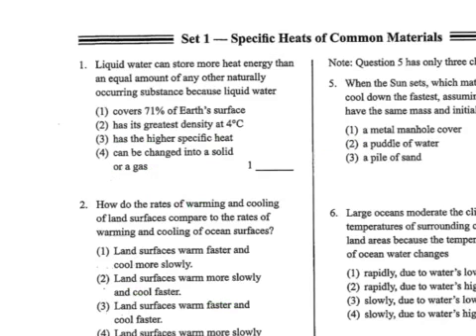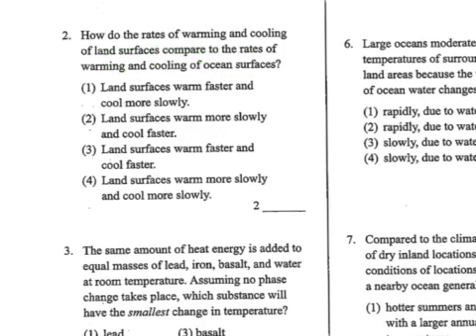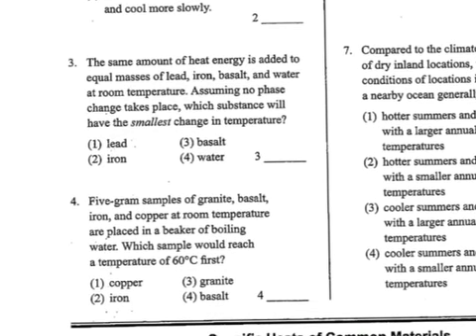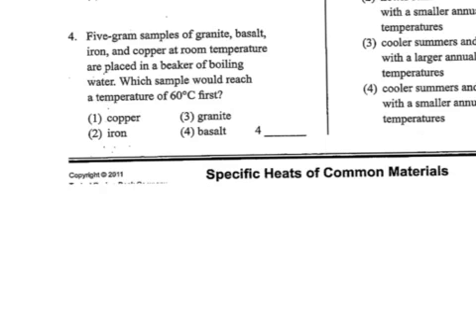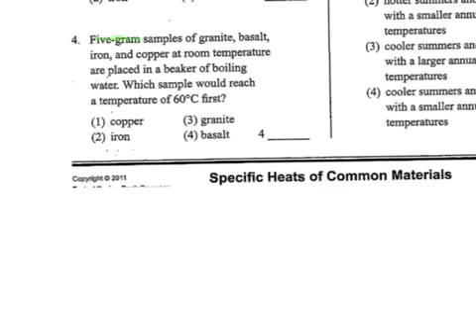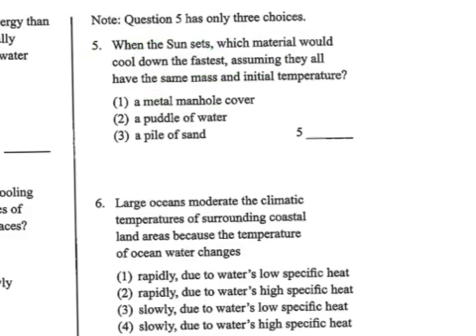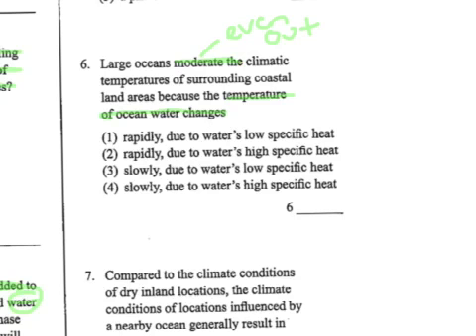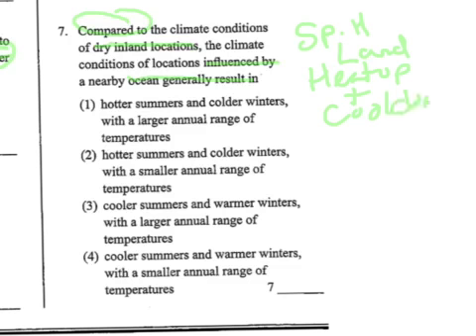Earth Science review Specific Heat